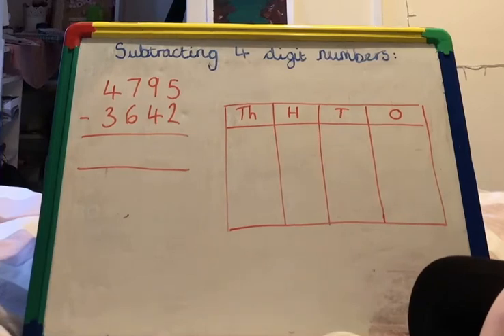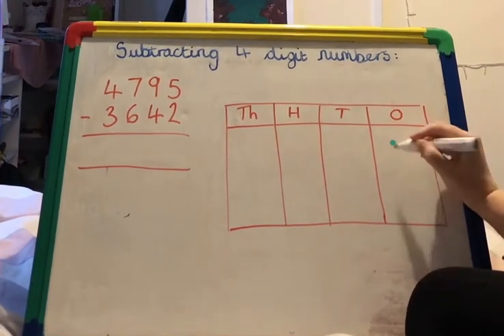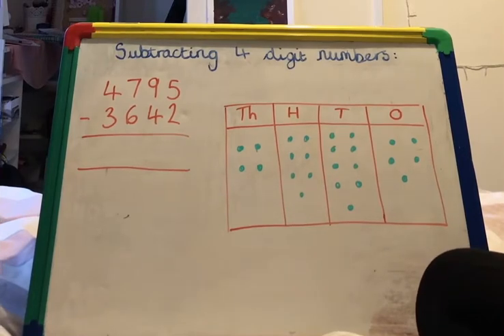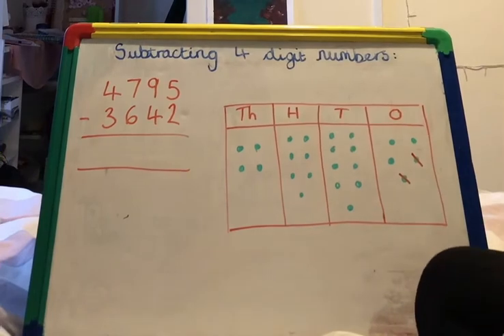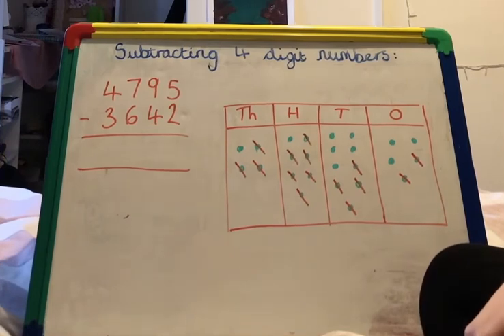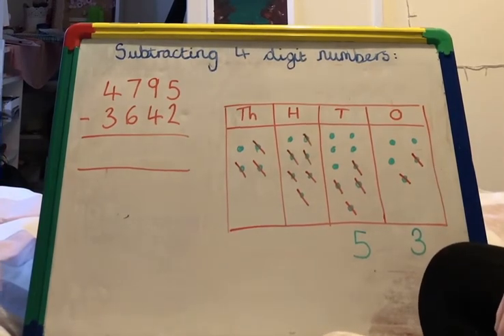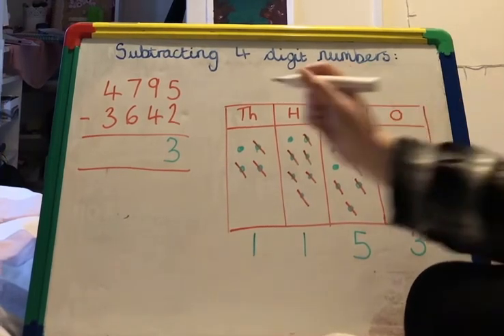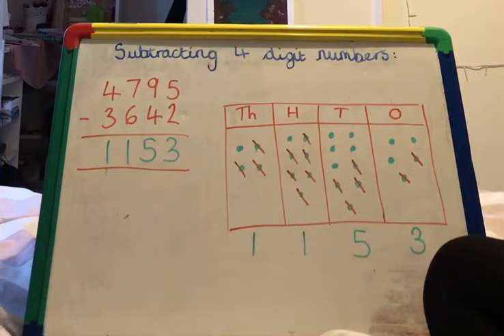Subtracting 4 digit numbers